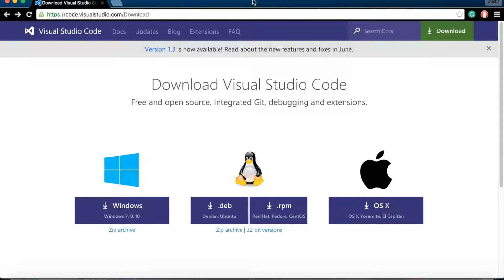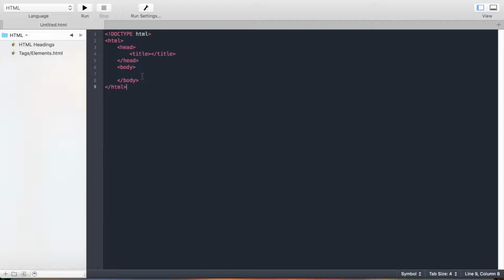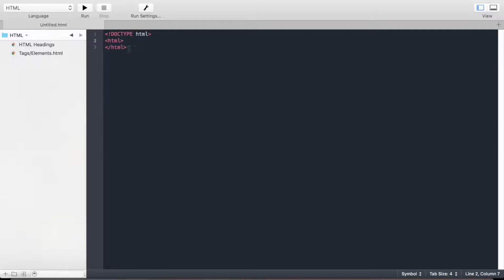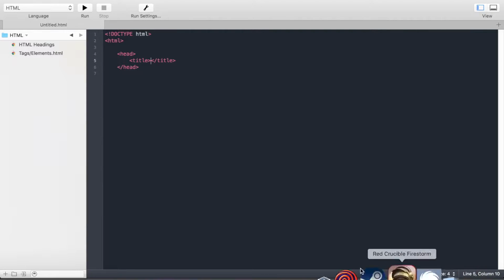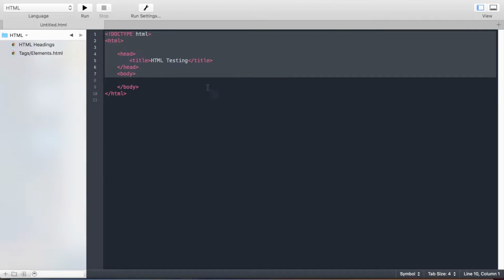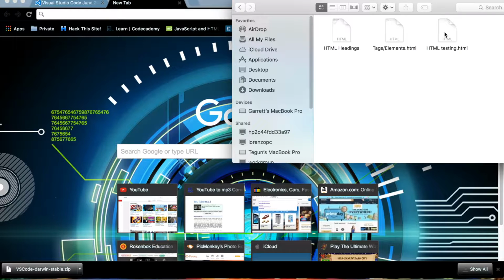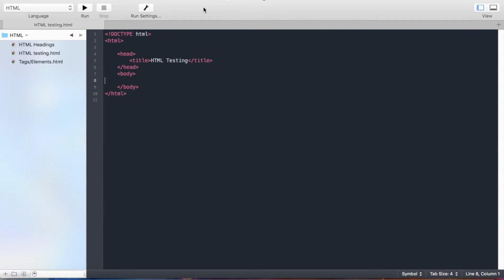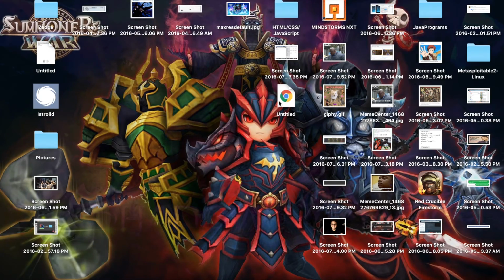Life on the Front-End | Tutorial Series Part 2 | Web Development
Hello, programmers! You might want to speed up this vid again! By the way, I taught the basics of HTML code structuring. If The code editor I showed you doesn't work, you can go Just select, "make new document" and select HTML and code in that editor. And then there you go! Thx for watching! Here's them good links